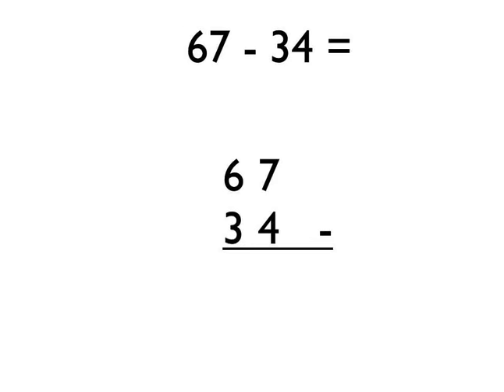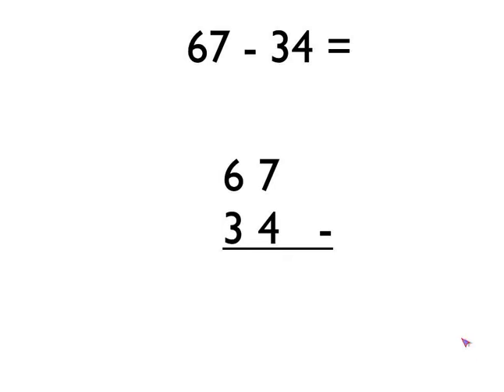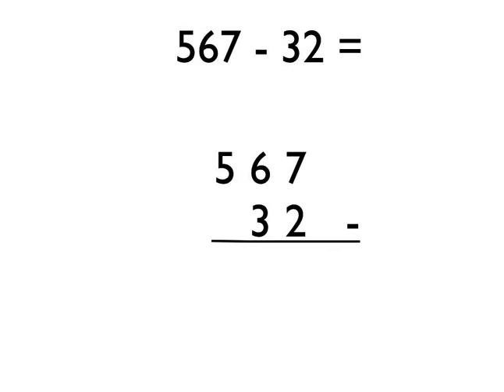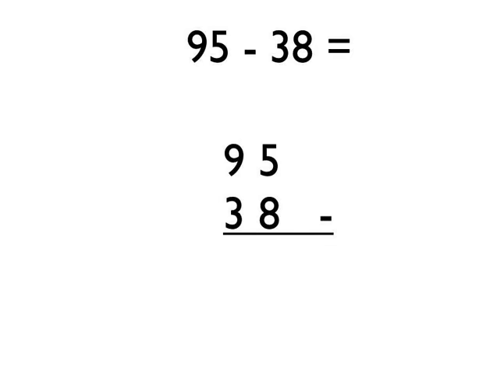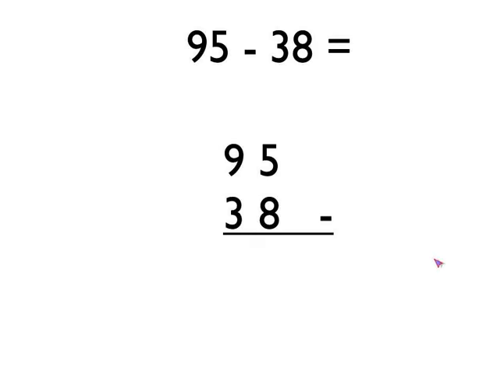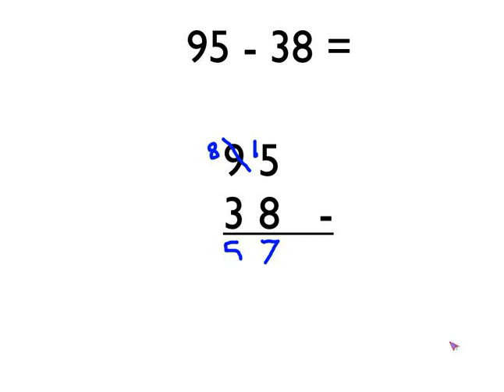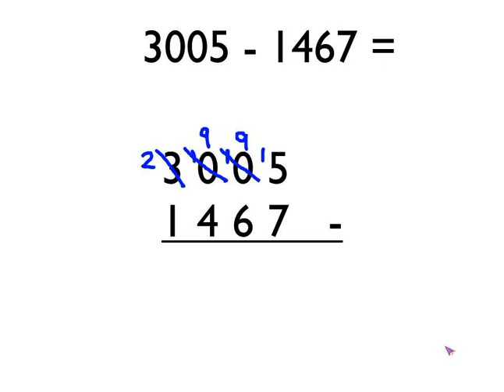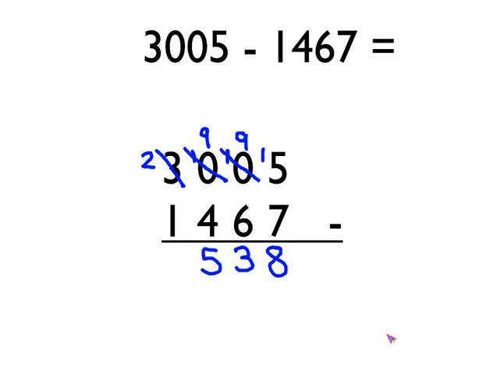Column Subtraction of Whole Numbers